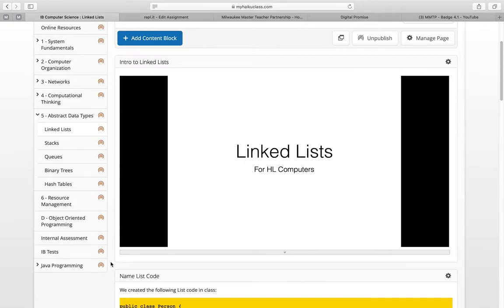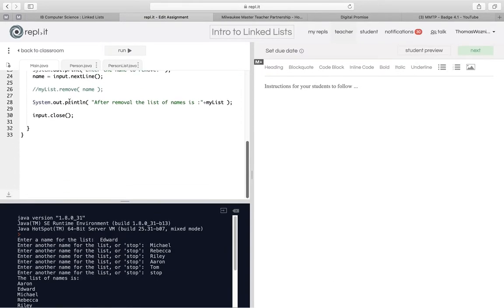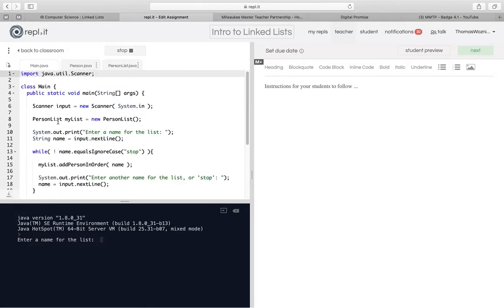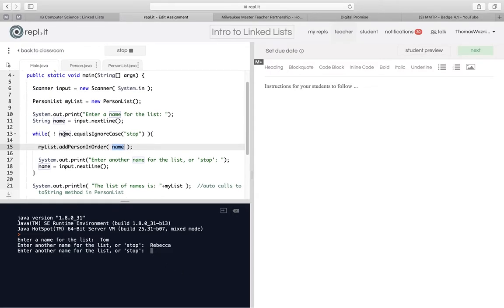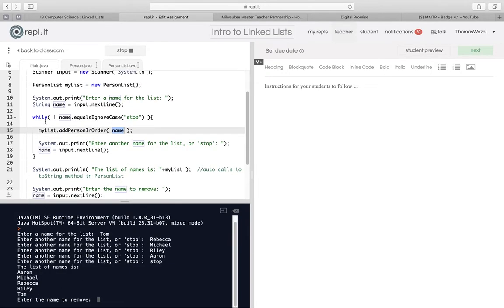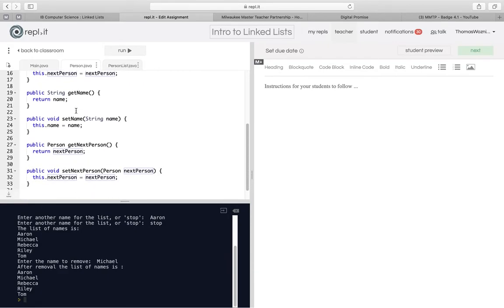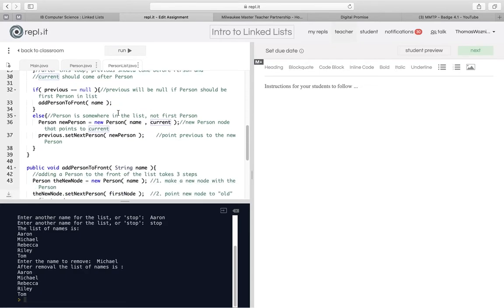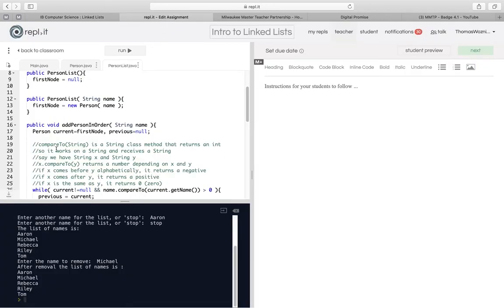Intro to Linked Lists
For IB Computer Science at Rufus King HS